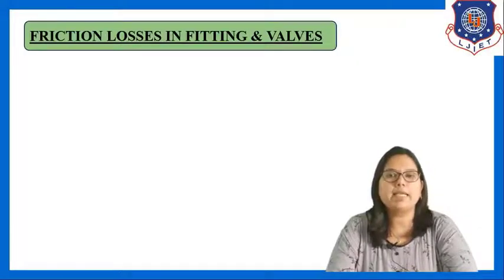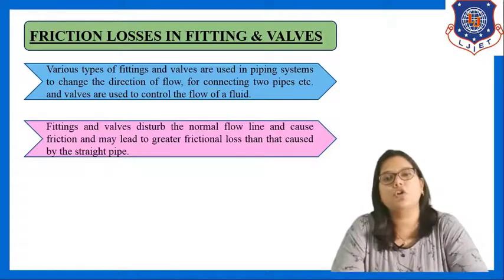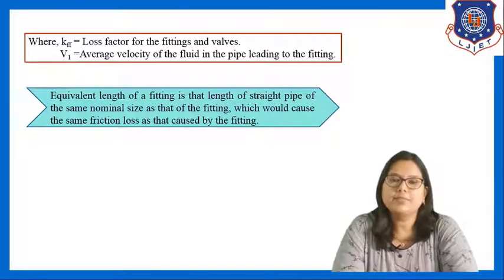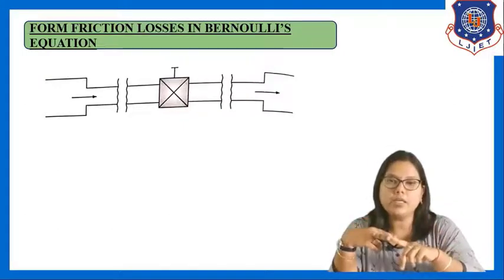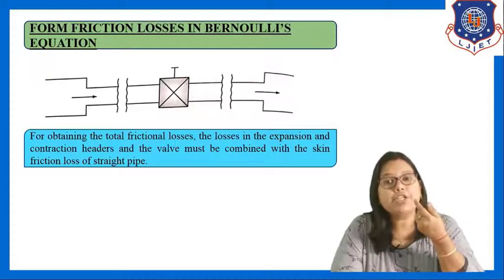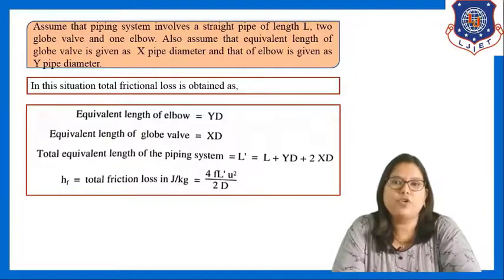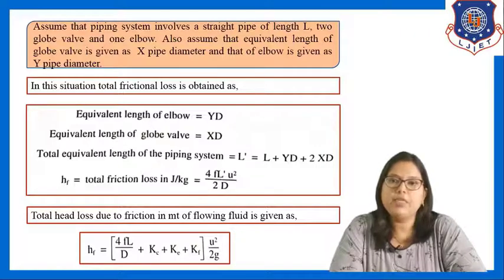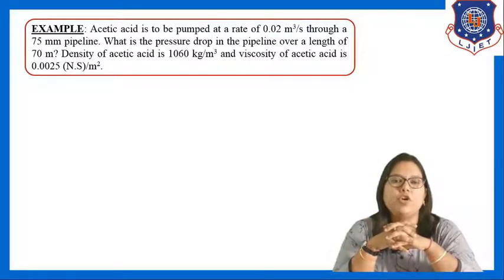Lec-18 | Friction Losses in Fittings and Valves, Examples | Fluid Mechanics